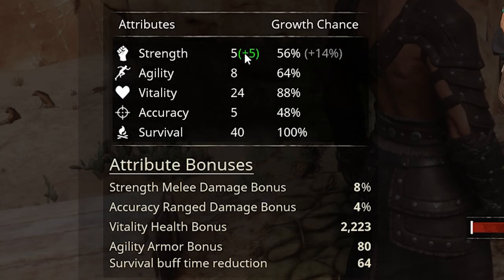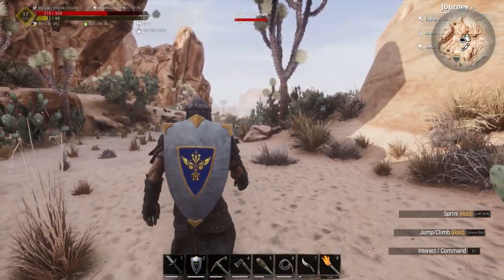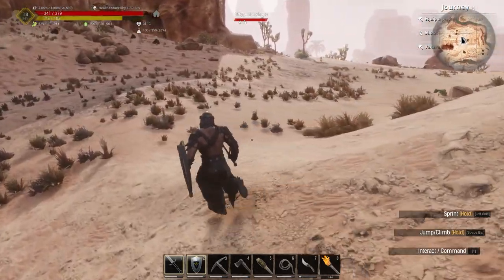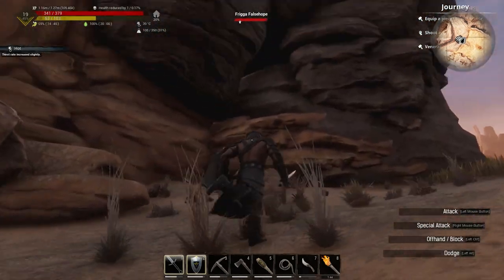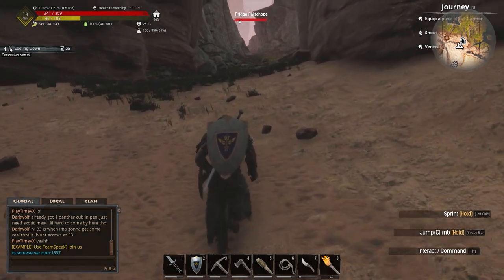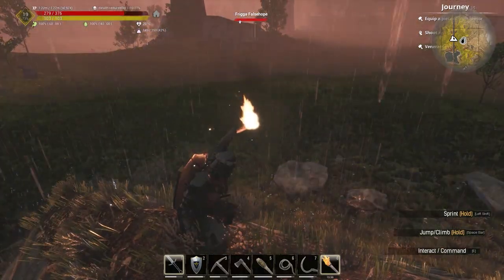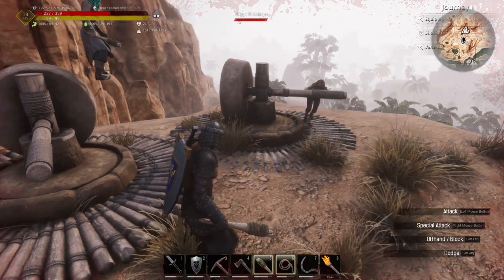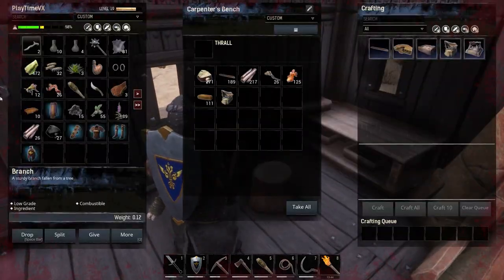Conan Exiles Age of Calamitous Foal and Named Archer Farming Gameplay Ep3 PC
This is Conan Exiles Age of Calamitous Foal and Named Archer Farming Gameplay Ep3 PC all in 1080p HD 60 FPS for good quality and This is the Age of Calamitous check out my channel for more of my gameplay walkthrough here ➔

If You Whana Join my server Here's No Password Needed and Again This is For PC The Name of my Server: PlayTimes Playground... make sure to check the lil box that says... show servers with mods.

Age of Calamitous is a mod that serves as a complementary expansion to the main game, introducing new content, feats, lore, systems, and much more! Dive into an adventure where the barbaric lands of Conan meet the medieval world of the Age of Calamitous.

Here is a list of some additions to the game:

Six different playable Factions
Additional Character Creation Options
Attributes rebalanced for AoC
UI modifications
Hundreds of new Decorations, Props, Items, Weapons, etc
Many new Crafting Stations, Feats & Recipes
New Level Cap 120
Special Content and Lore Elements from The Age of Calamitous